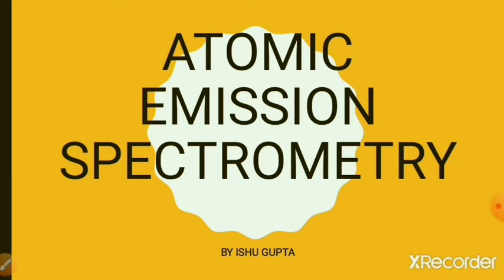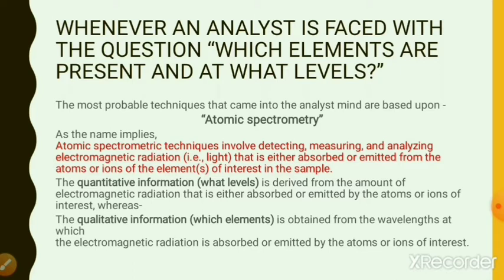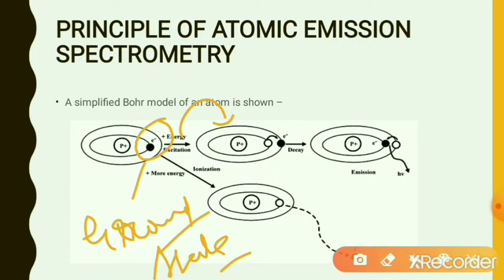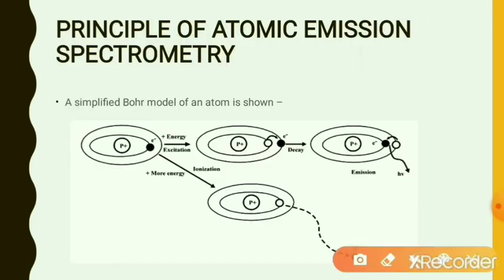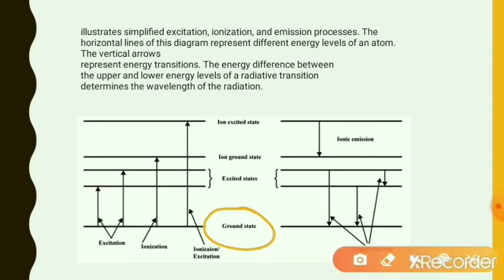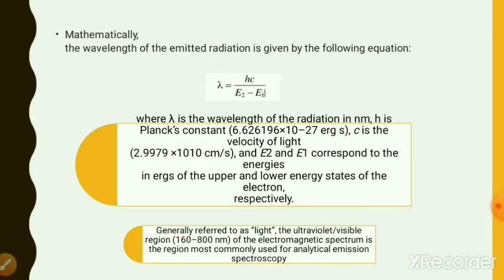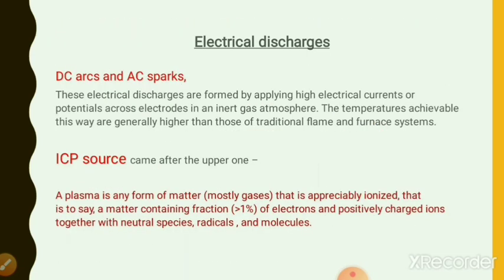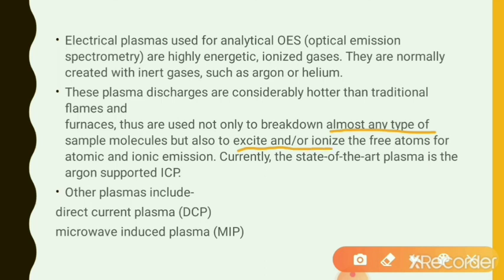Instrumentation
Atomic emissions spectrometry: A versatile technique of ANALYTICAL CHEMISTRY.
This video contain all about atomic emission spectrometry including its principle , instrumentation ( in detail) , application etc in parts .